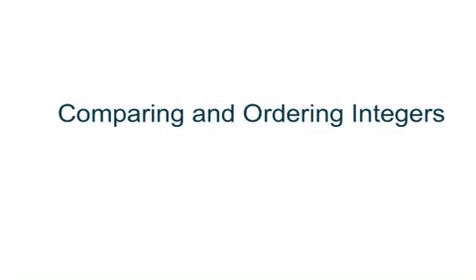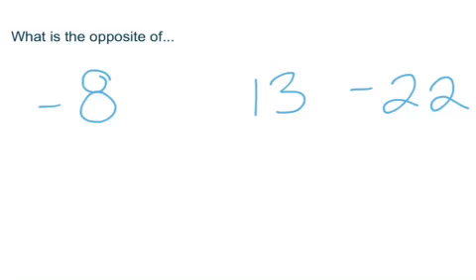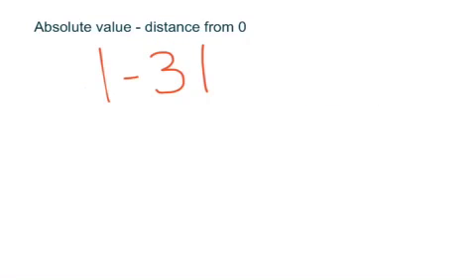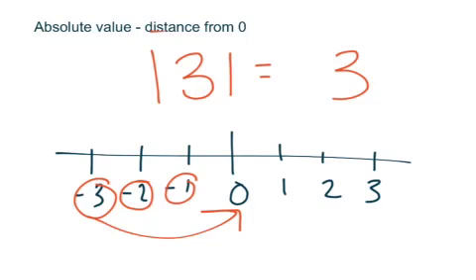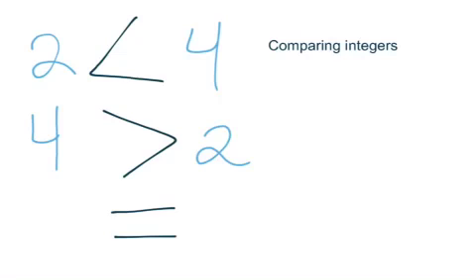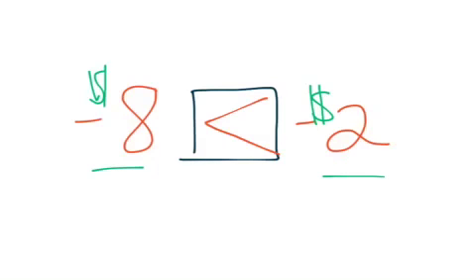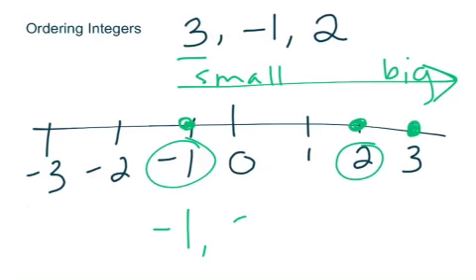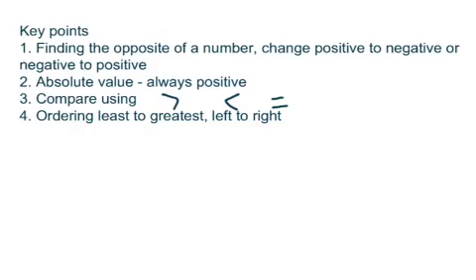Comparing and Ordering Integers